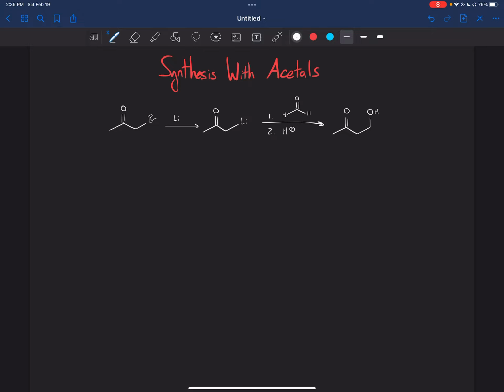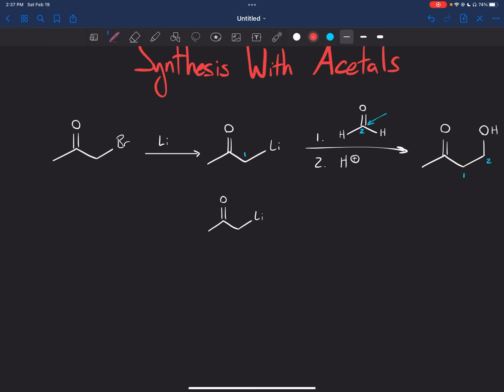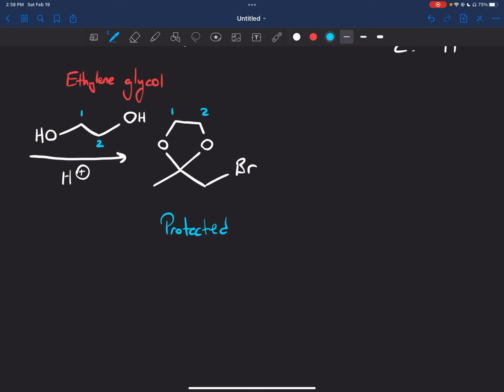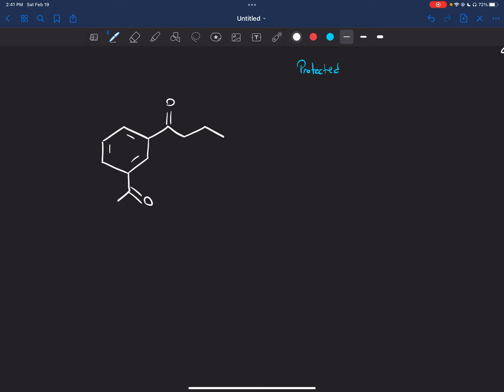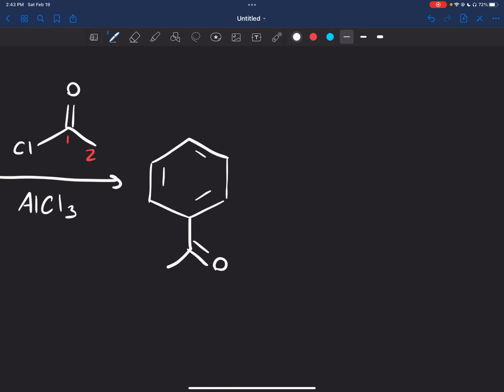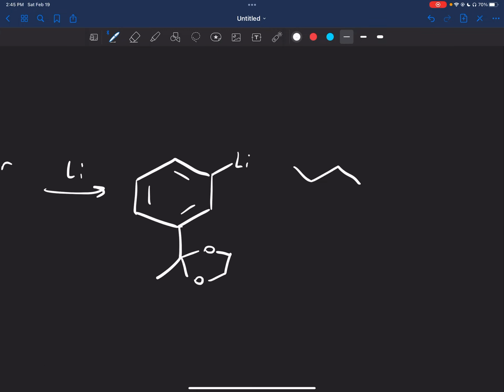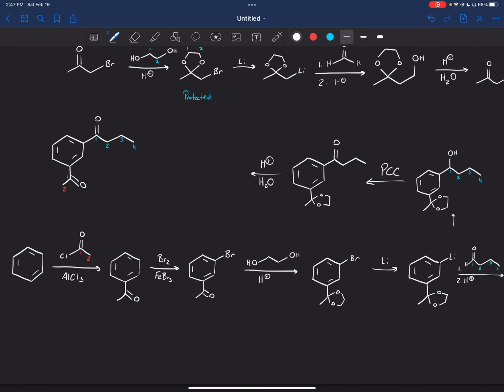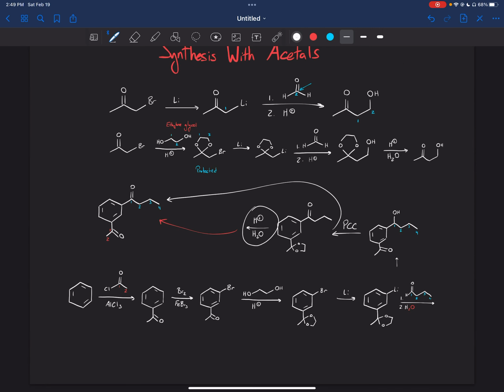Aldehydes and Ketones 4: Using Acetals in Synthesis